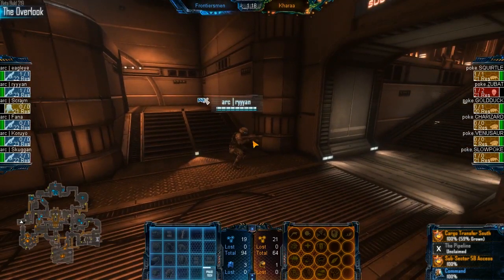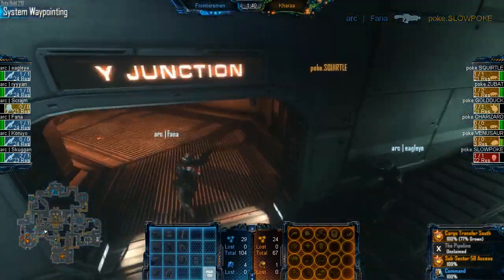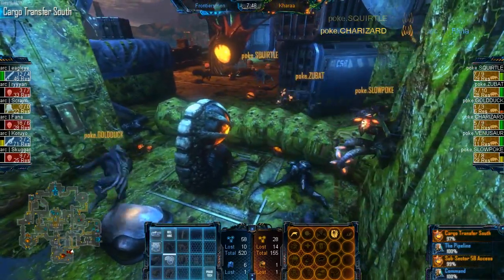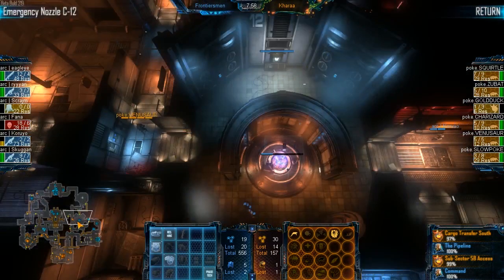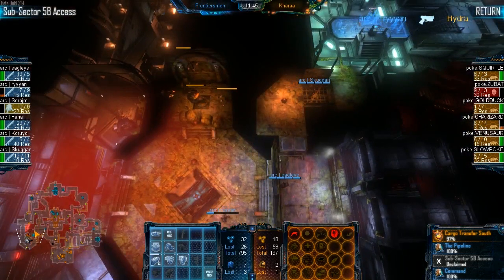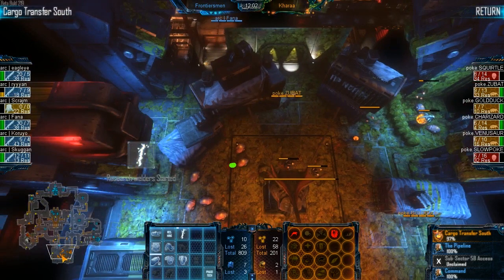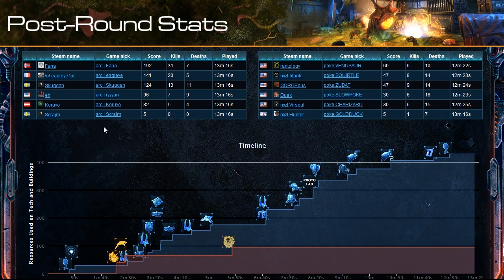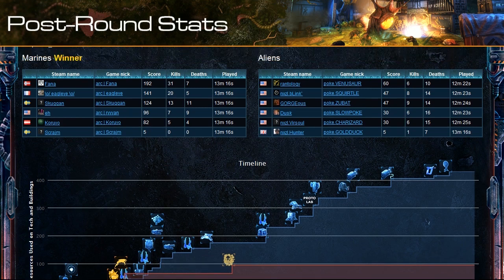NS2 | WasabiCup Grand Final Game 1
Archaea and Pokemasters face off in game 1 of the WasabiCup Grand Final!